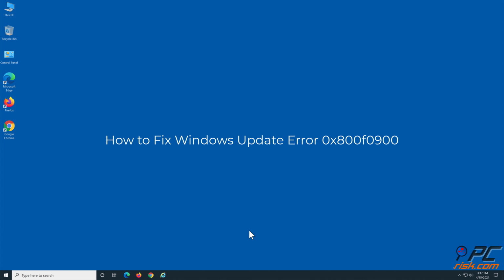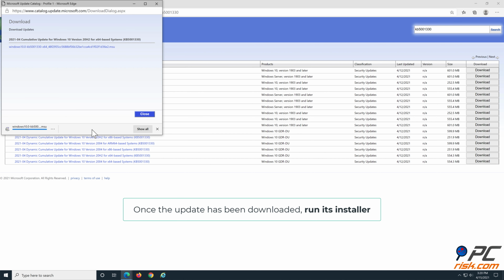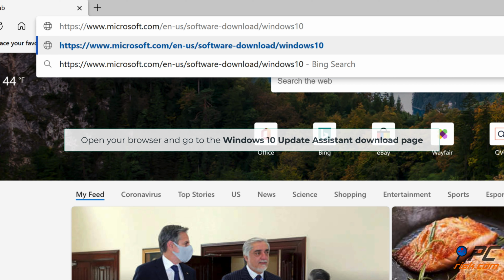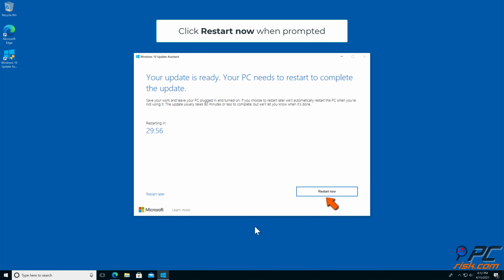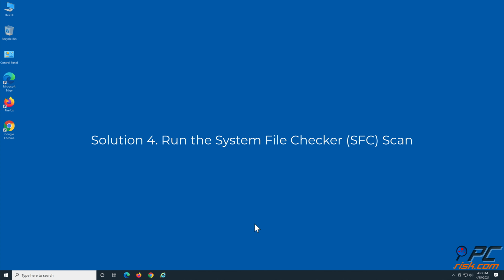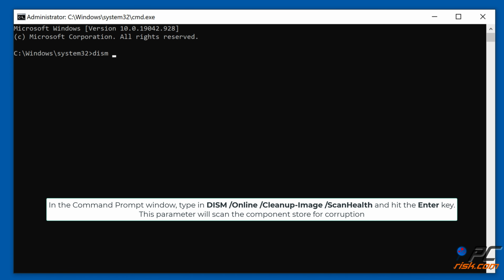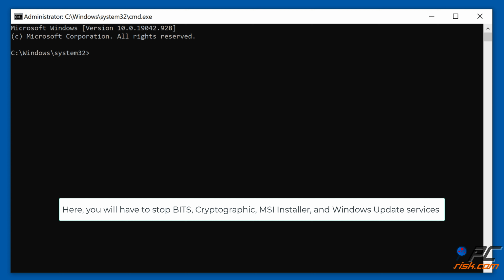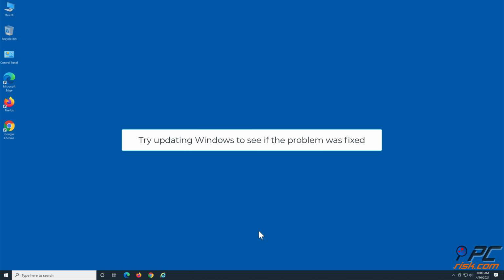How to Fix Windows Update Error 0x800f0900?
Video showing how to Fix Windows Update Error 0x800f0900.